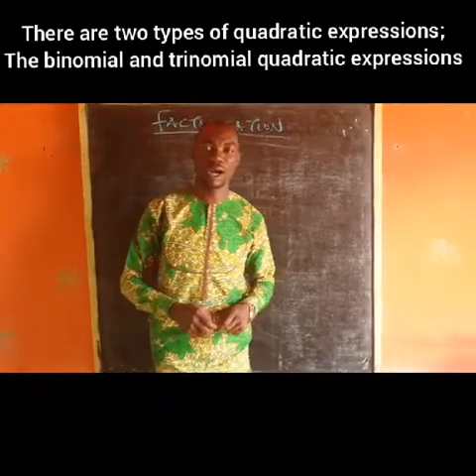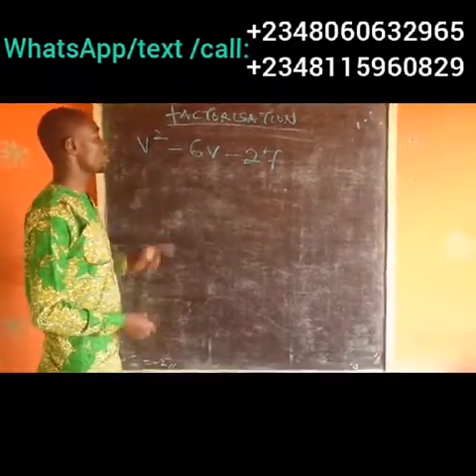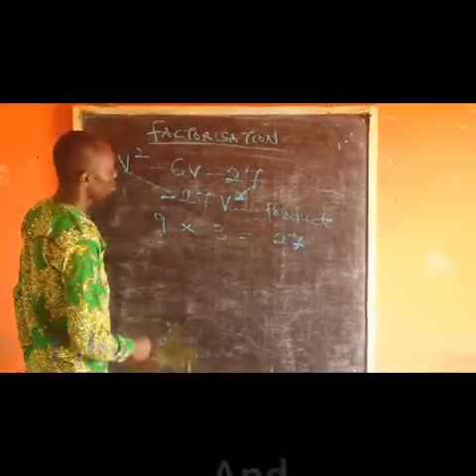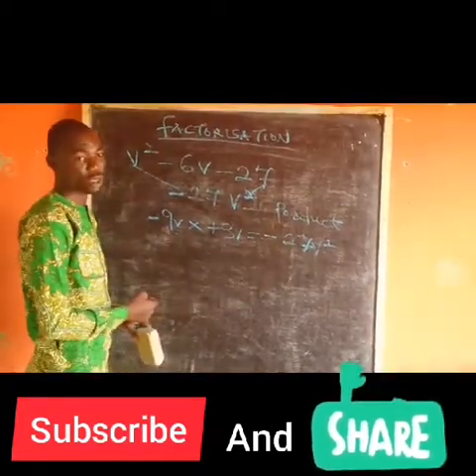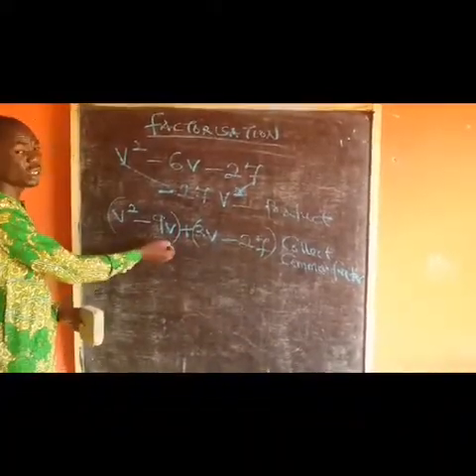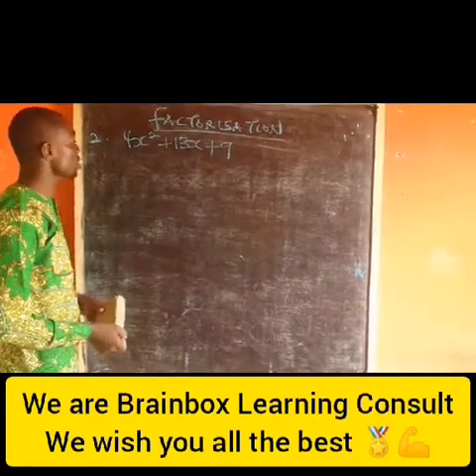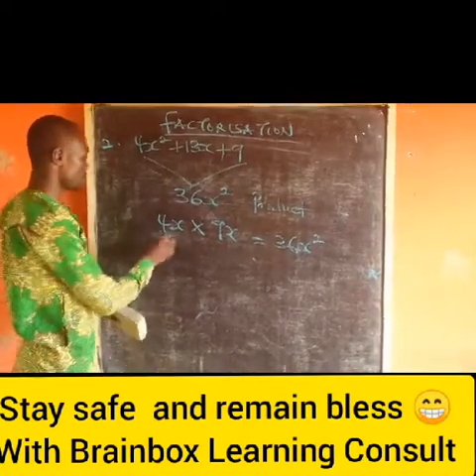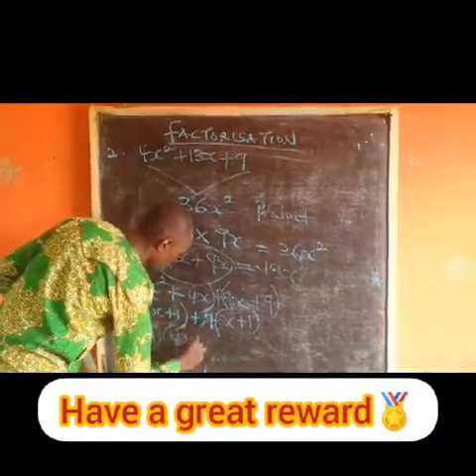Factorisation of quadratic expressions by Brainbox Learning Consult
In this period the world is facing serious challenges as a result of the pandemic caused by Corona Virus, it's important to keep social distance. Learning is a continuous process, therefore, learning from home becomes imperative. We therefore encourage students and parents to utilize this opportunity to also learn mathematics from home.

This factorization is in parts (Part 1, 2 and 3 respectively) video is about the Factorisation of quadratic expressions from binomial to trinomial expressions, respectively.

To factorise the trinomial expressions;
1. Use the first term to multiply the last term to get a product
2. Look for two numbers, or factors, whose product is that of step 1 and the sum of the two numbers gives the second term
3. Use the sum of the numbers to replace the second term and collect your common factors

Drop your comments and questions. We will surely attend to them and even in our subsequent videos.

Encourage our hard work.

Like our Instagram/Facebook page: Brainbox Learning Consult

Please, stay safe and obey social distancing. Alway sanitize your hands regularly. Covid 19 is real!